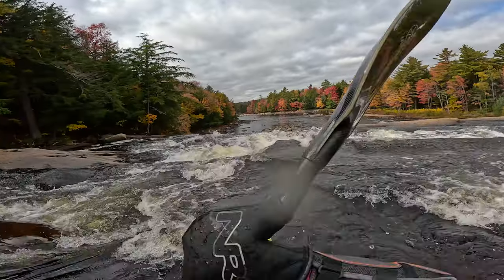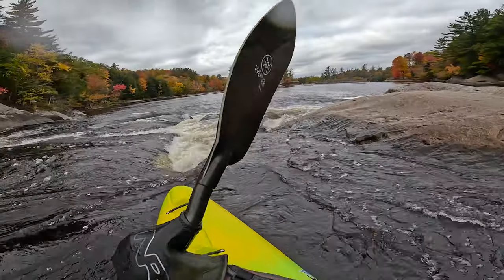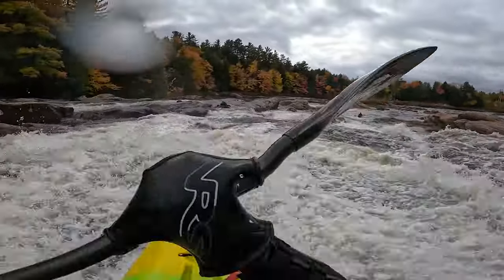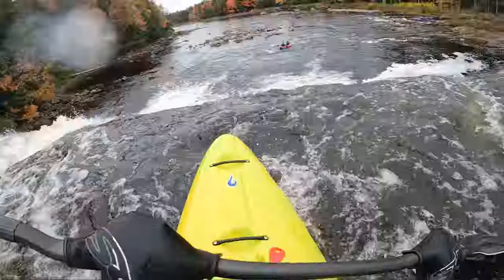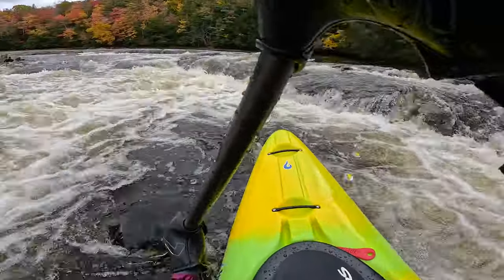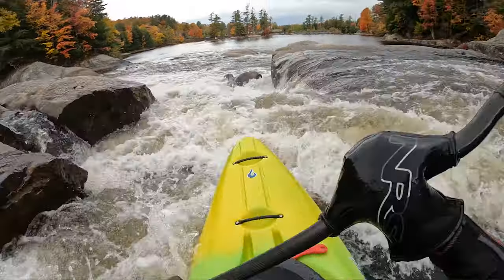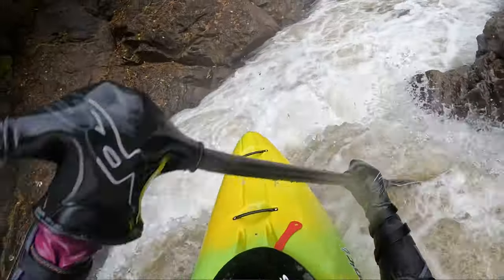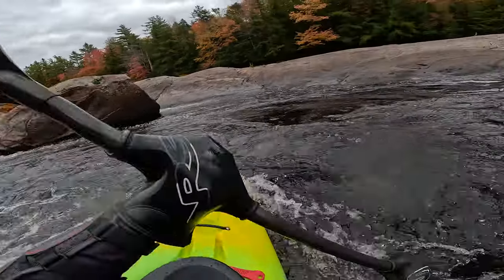Liquidlogic Alpha Review | Female Paddler's Review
Hannah's review of the LiquidLogic Alpha 75 kayak from a female and small paddler perspective. The Alpha replaced the Stomper and Jefe in Liquid Logic's creeker lineup of whitewater kayaks. With two sizes, the Alpha 90 and Alpha 75 are basically a medium-small Alpha and a medium-large  Alpha. Liquid logic decided that this was a more economical approach than making three sizes of the Alpha. This definitely leaves something on the table as previously you had the Stomper in 70, 80, and 90, the Jefe Chico, Jefe, and Jefe Grande, and the Remix in 4 sizes, with a youth option.

Designed by Pat Keller and Shane Benedict, the Alpha is the first creeker Liquidlogic has released with kick-rocker. The rocker and width profiles create the feel of the Alpha as a dominant creek racing design which demands an active and athletic style from the paddler. This is in keeping with the lessons learned from the Braaap, which also was defined by the kick rocker and width profiles.

From Liquid Logic on the Alpha:

"We started the 9-foot fast creeker river runner revival and the Alpha is our latest creation in the class. This machine has a large smooth transitioning bow rocker to gobble up holes and boofs while the center section of the hull is flatter to help with speed, stability, and agility. Longer boats no longer have to be hard to paddle. This baby is nimble! The subtle kick rockered stern profile is modeled after the Braaap which gives it a predictable quick carving fun feel on the water. If you are looking for a confidence-inspiring boat that can make your local run fun or take care of you on the hardest whitewater you paddle, give the Alpha a try."

NRS.com
MountainmanOutdoors.com